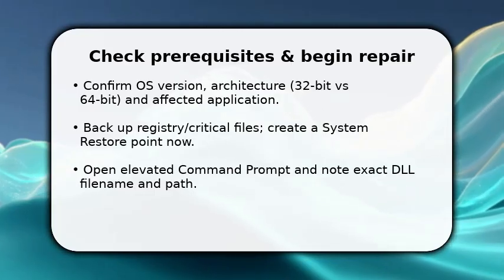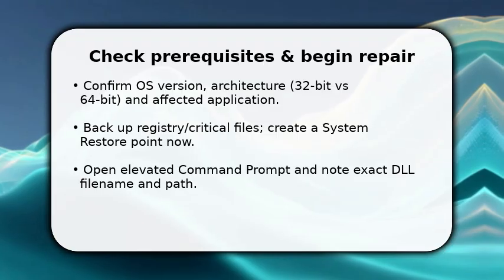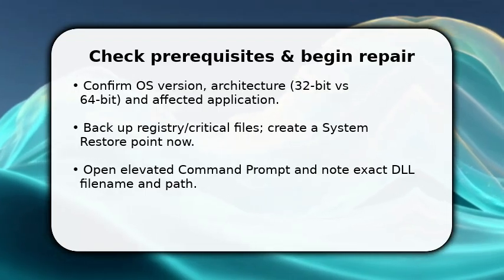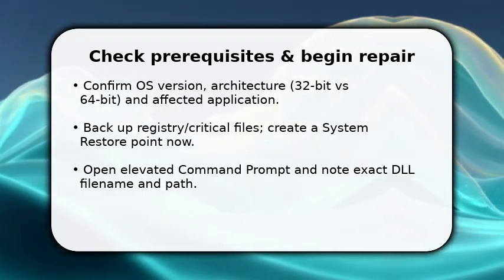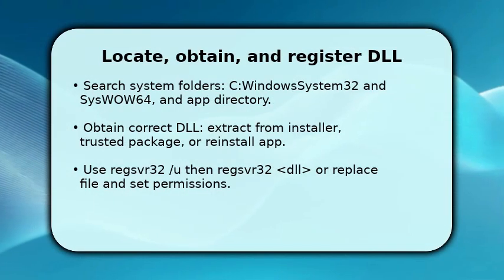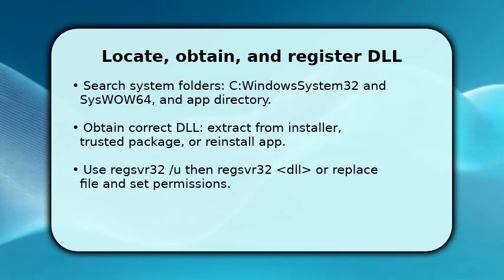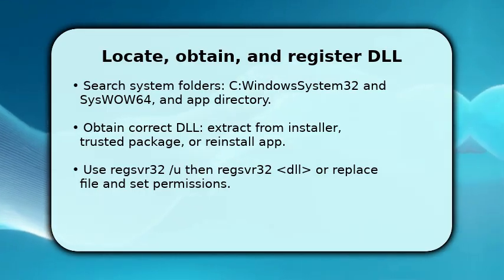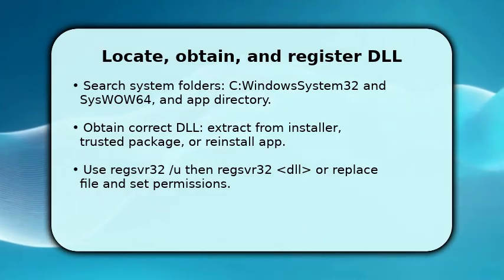How to Fix the Dll File Missing (updated)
Discover the essential steps to resolve a missing DLL file on your system. This updated guide covers common causes, such as outdated drivers or corrupted files, and provides practical solutions including how to locate and replace these critical components.

missing DLL fix, repair missing dynamic link library, troubleshoot dll error, update device driver, dll file restore